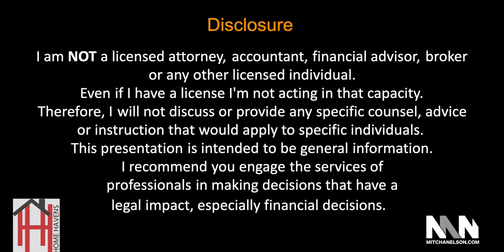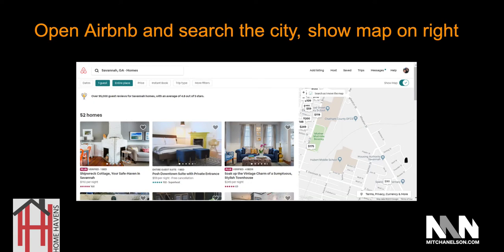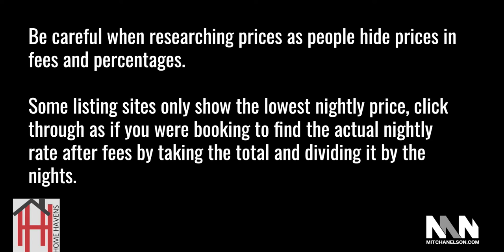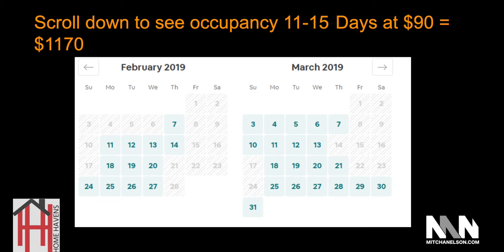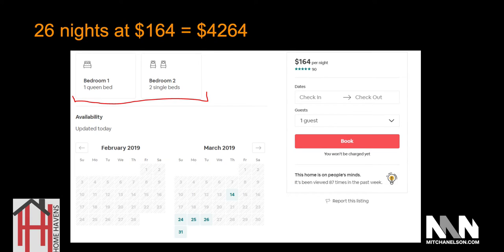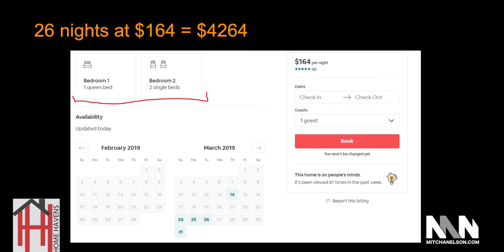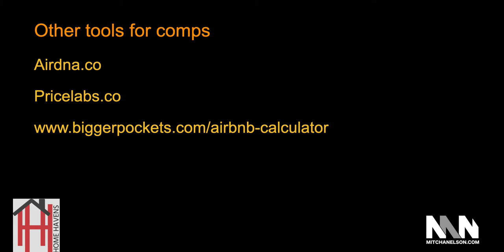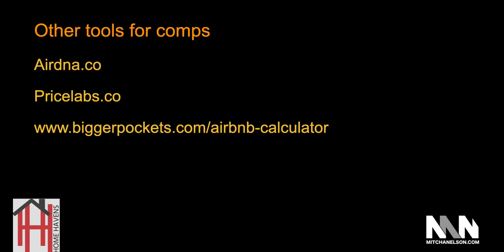How to Invest in Nightly (Short Term) Rental Properties - Module 3 - Comparables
Module 3 - Acquiring a portfolio of Air Cash Flow properties is great, but can create a management problem if you grow too big too quickly. Learn from STR Manager Lauren Havens the best strategies to manage your growing Air Cash Flow business!